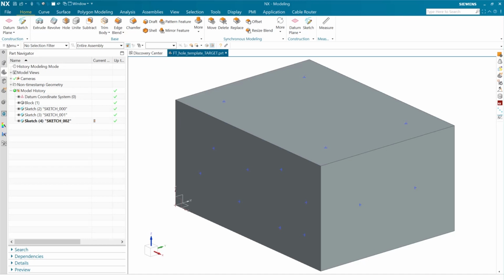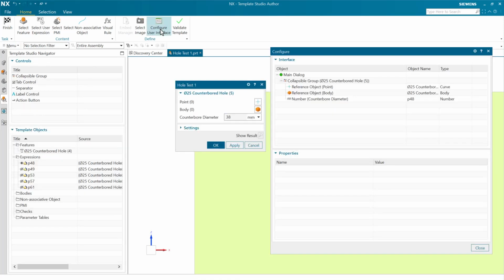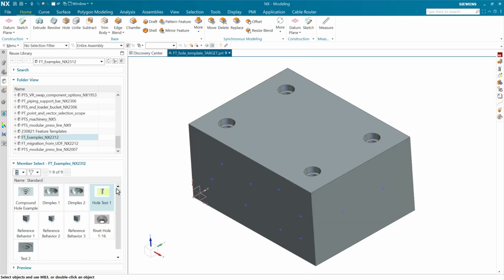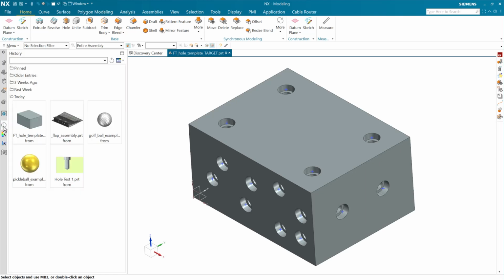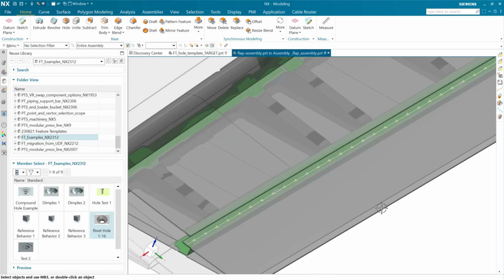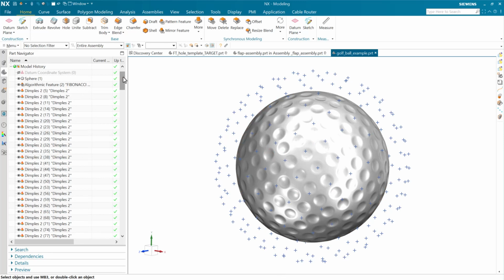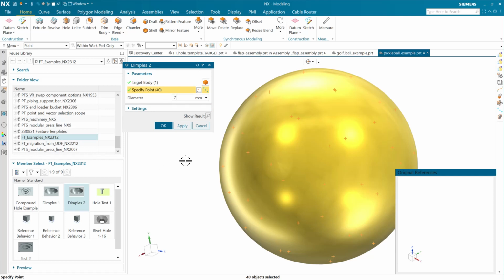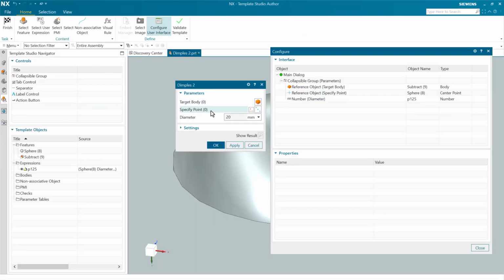NX Feature Templates: Automating Placement at Multiple Points [NX 2312]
With the December 2023 release of NX, we added a cool ability for Feature Templates that use a point for positioning.  Template authors can use an optional new setting to allow Feature Templates to be automatically placed at multiple points at the same time, rather than needing to select each location individually.  As you'll see, this includes some automatic recognition of each individual target location, which is pretty cool!  Please let us know if you find this useful!